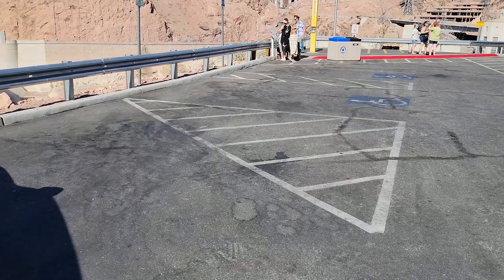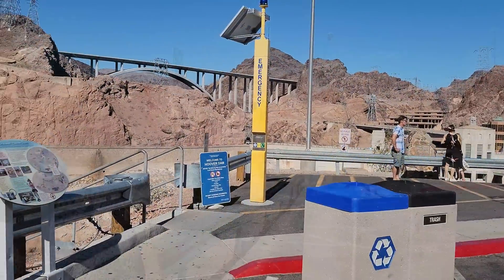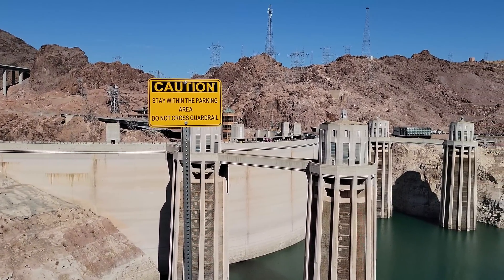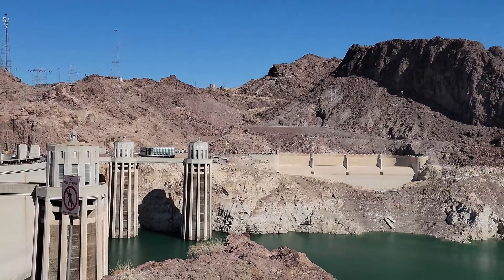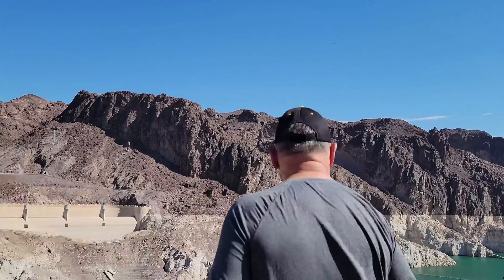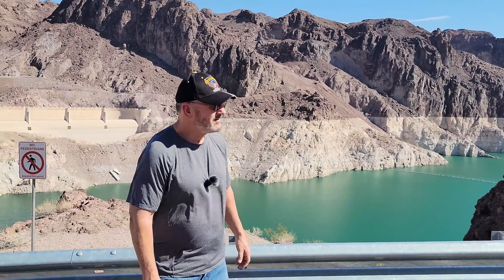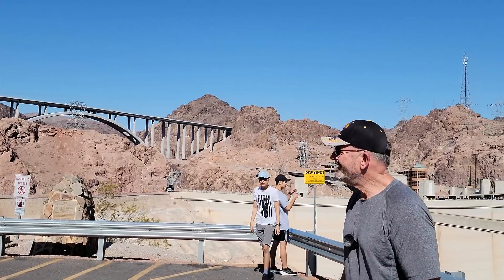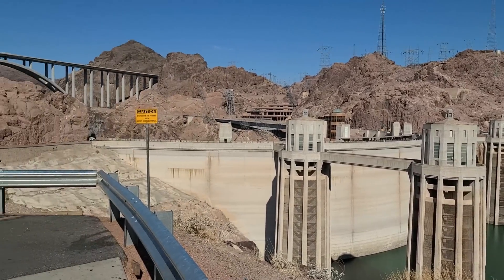Is Lake Mead Drying Up 4K UHD 60fps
Is Lake Mead Drying Up-Lake Mead is a reservoir formed by the Hoover Dam on the Colorado River in the Southwestern United States. It is located in the states of Nevada and Arizona, 24 mi east of Las Vegas. It is the largest reservoir in the US in terms of water capacity.
Nearly 40 percent of Arizona's water supply comes from Lake Mead. But the lake has been declining for decades due to rising temperatures and climate change, cracked earth and mud where water used to be. Now it's only 30 percent full, an historic low.
If the reservoir dips below 895 feet —Lake Mead would reach dead pool, carrying enormous consequences for millions of people across Arizona, California, Nevada and parts of Mexico. The level is currently at 1045 feet.

Nioxin System Kits 1-6 | Thickening Shampoo, Conditioner & Scalp Treatment | Light to Progressed Thinning